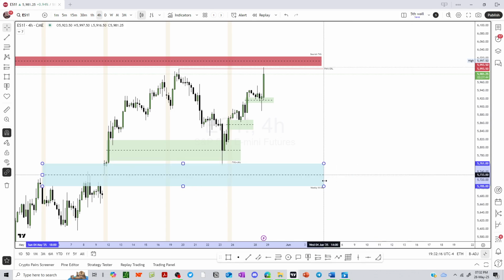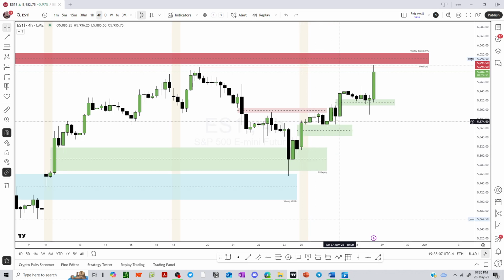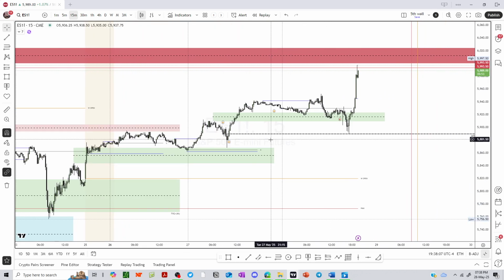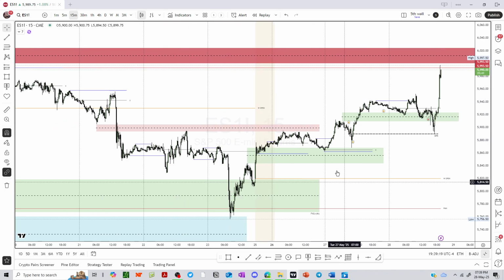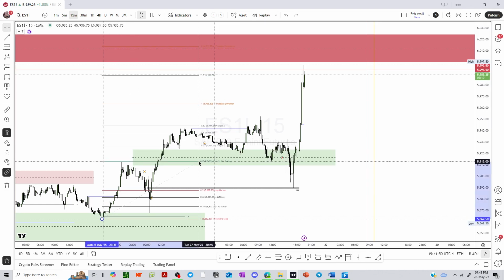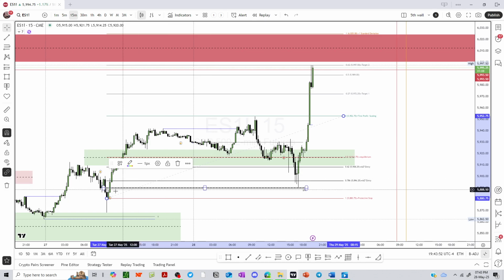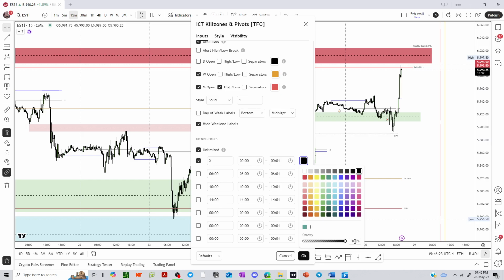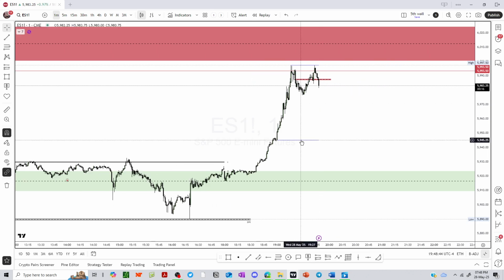Purge and Revert | OTE | Market Maker Buy Model | One Shot One Kill | Intraday Setups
📈 Beyond Price Action: Trading with Precision, Purpose & Personal Ownership

In this sharp follow-up to the last ES price action breakdown, we go deeper — not just into the charts, but into the trader behind the execution.

🔥 This episode fuses goal-setting, accountability, and edge development with real-time price action analysis in ES — continuing from previously marked levels and concepts.

🧠 Inside This Session:

Trading with Purpose: Aligning outcome goals, expected value, and process discipline.

Responsibility & Results: Why your execution reflects your ownership mindset — not the market.

MRNA Key Levels (Unspoken): The silent proof that ICT concepts translate across asset classes.

Market Maker Buy Model & Purge & Revert: Interpreting the 4h framework and applying it to intraday rotations.

Discount to Premium Zones: Why equilibrium is a psychological line — and what happens beyond it.

Multi-Timeframe Narrative: Breaking down key setups on both the 4h and 15M charts for deeper understanding and smarter risk-reward decisions.

🚀 If you're tired of scattered setups and emotional trades, this is your call to recalibrate. Build a process. Take ownership. Execute with clarity.

💬 Comment with your current trading goal — I respond to all serious questions
👍 Like if this helped clarify your process
📤 Share with another trader who needs accountability and execution clarity